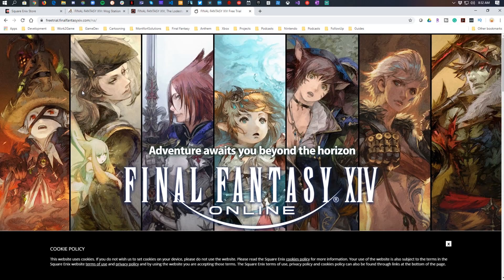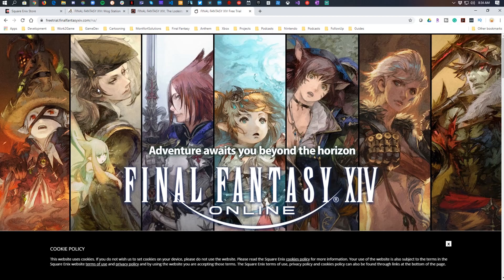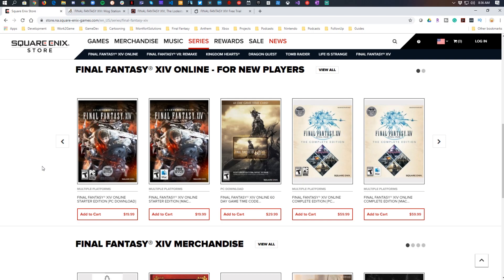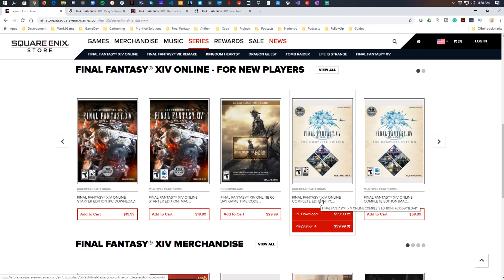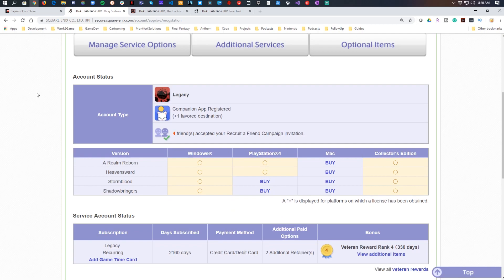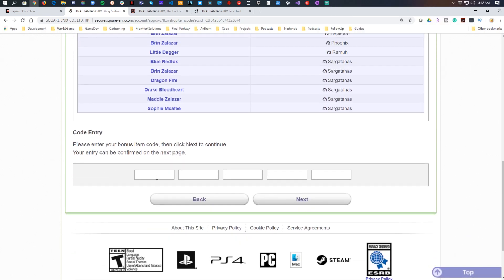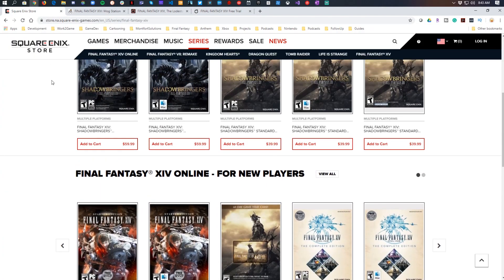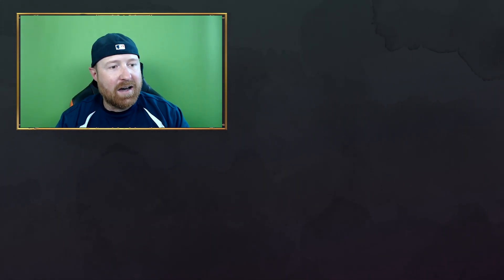FFXIV Getting Started Edition Guide | New Player Guides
Getting started with Final Fantasy XIV and not sure what edition you need to buy, and how you use the codes that the game gives you. In this video, we take you through each edition and what is included with it, along with how to manage your account and apply your registration codes, and verify that they are working.

Work To Game is a Video Game Channel that loves to talk about Video Games. We love Multiplayer RPGs so you'll see us play games like Final Fantasy XIV, World of Warcraft, Destiny 2, Minecraft, Apex Legends, Guild Wars 2, and Phantasy Star Online 2. Brian and Chris are the two hosts who have been friends for many years, and we make video discussions, guides, news, podcasts, and more.